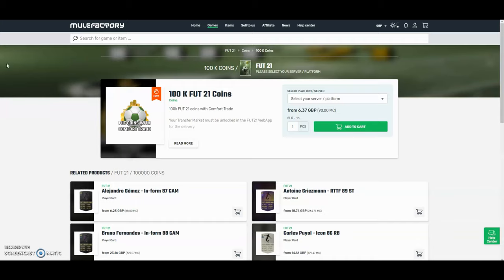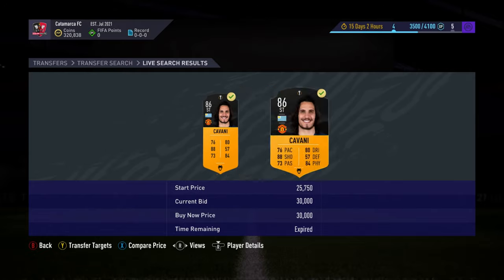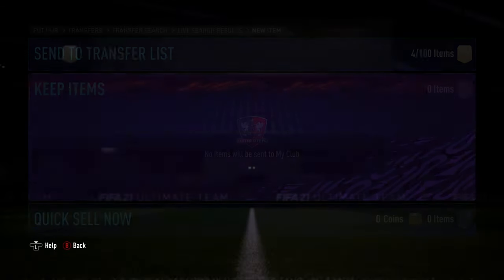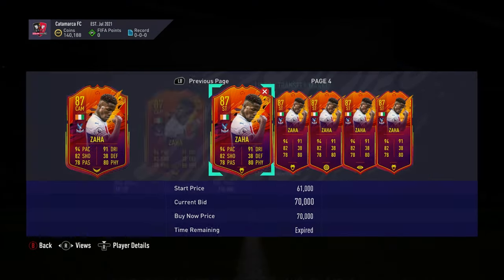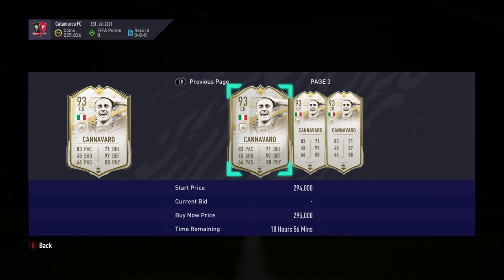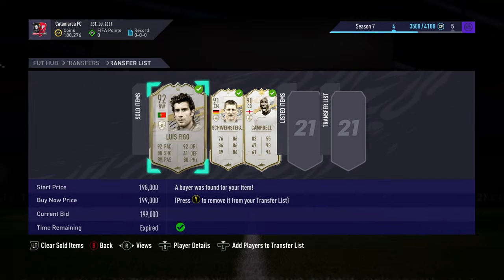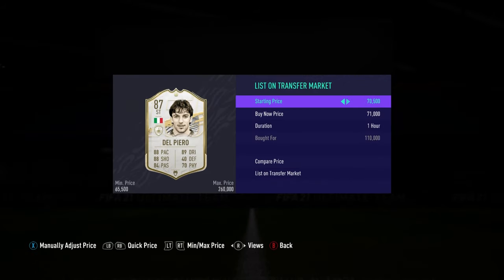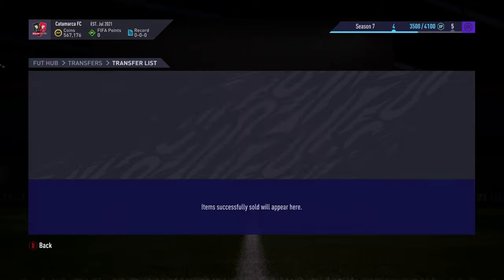INSANE ICON DEALS!! | TRADING TO PTG FODEN | EP #4 | FIFA 21 ULTIMATE TEAM TRADING SERIES!!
Episode 4 Of Trading TO PTG Foden, we made so many coins trading with icons!

🗣️ VIDEO DESCRIPTION - Trading To PTG Foden Ep4 - Insane Icon deals.
Please like/sub